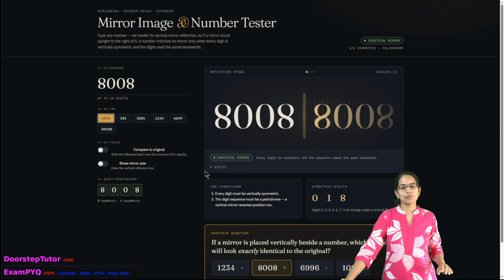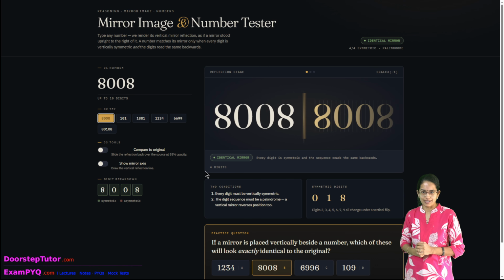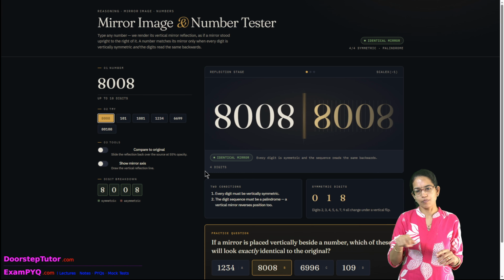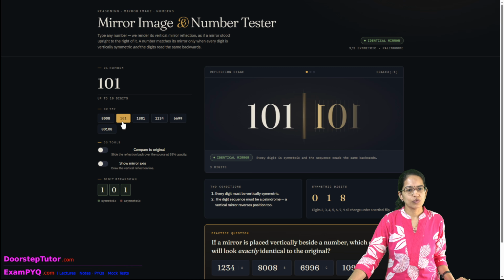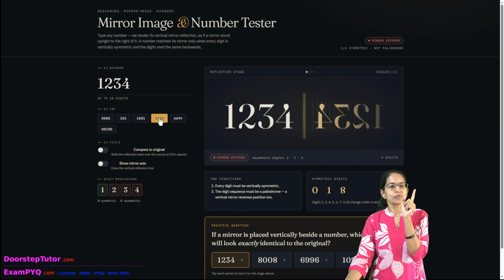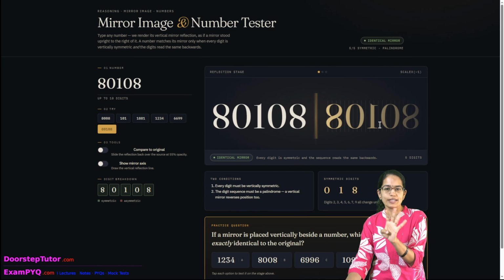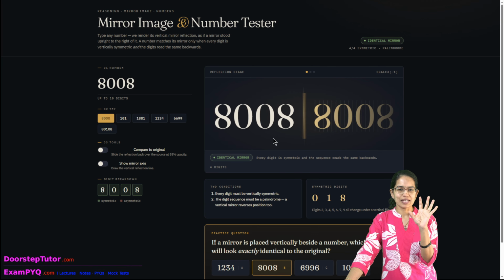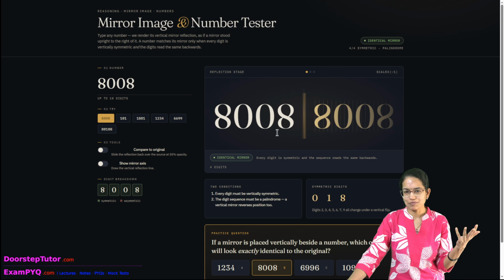Mirror Image Number Problems: BITSAT Logical Reasoning & Mental Ability 🧠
This video explains mirror image problems related to numbers, focusing on logical reasoning and mental ability, which are crucial for exams like BITSAT.

We delve into how numbers appear in a mirror and the conditions under which a number's mirror image is identical to the original. The tutorial covers concepts like symmetric digits and palindromic numbers, demonstrating with examples how to solve these types of questions. This is essential for developing your analytical skills and improving your performance in competitive exams.

Questions answered in this video:
• How do numbers appear in a mirror, and what makes a number's mirror image identical to itself?
• What are the conditions for a number to be a mirror image palindrome, and how can we identify symmetric digits?